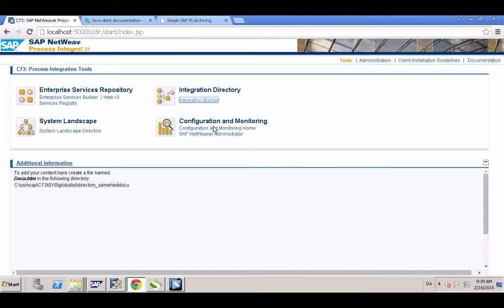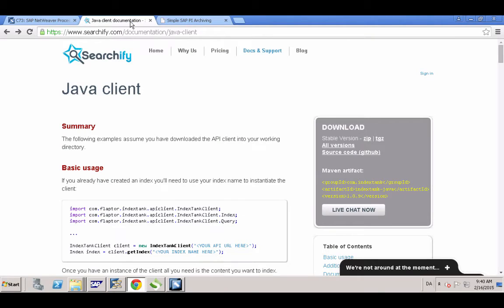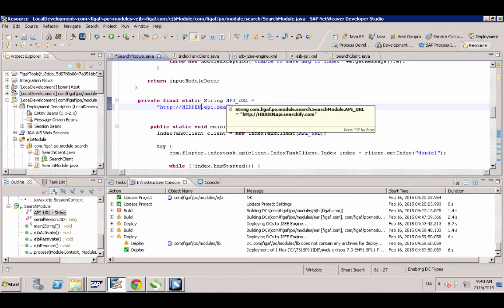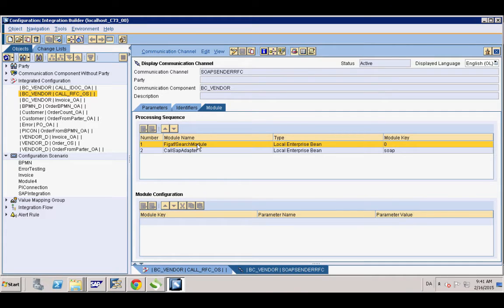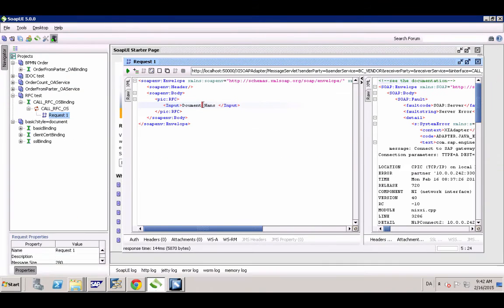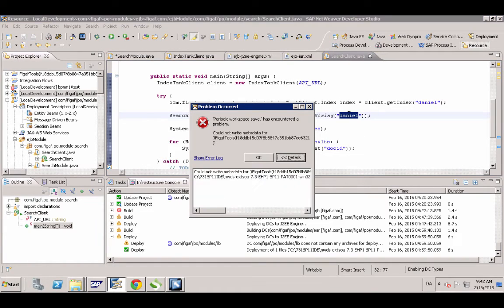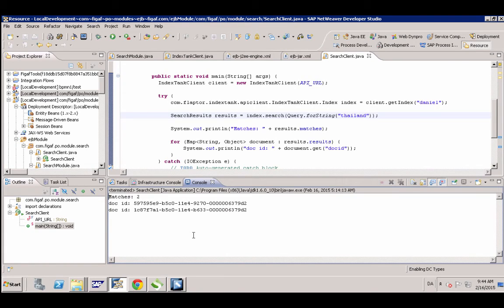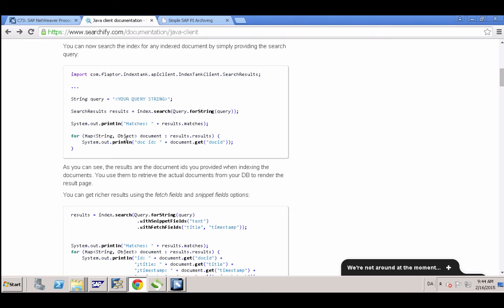SAP PI/PO with Searchify demo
I wanted to create a simple way to do searching in SAP PI messages. I did find it easy to use it was quite a simple API to use. It takes 1 hour to learn and implement the code in a SAP PI module.

Check out this demo that shows how easy it is to create a scenario.